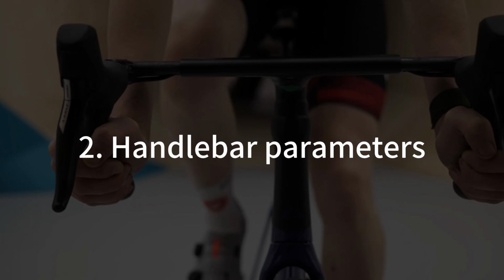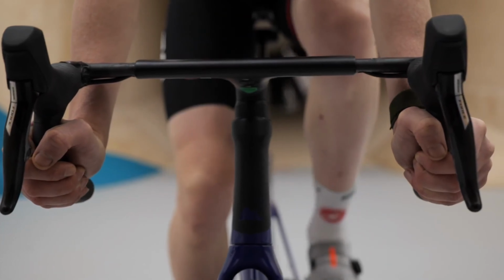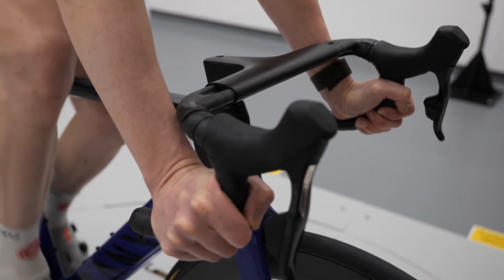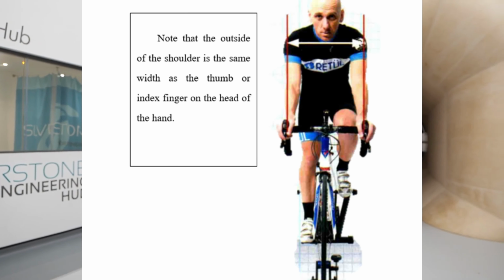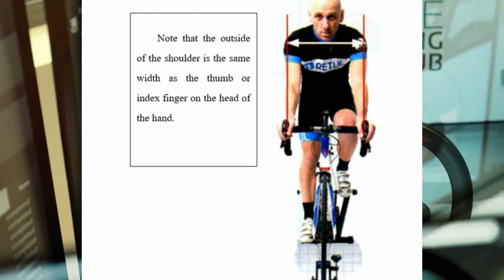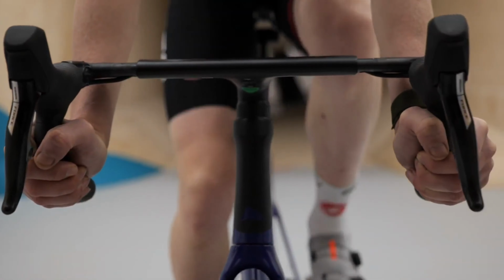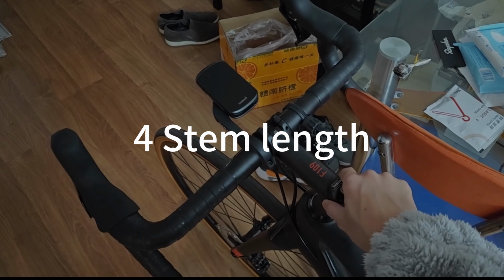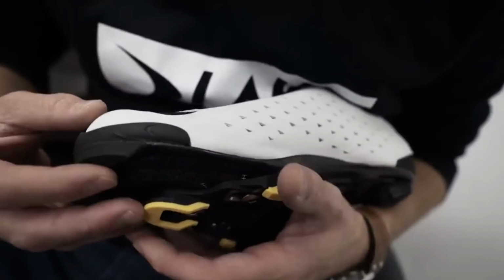Does your bike 100% suit you? | Ride posture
This video introduces how to adjust the riding posture by adjusting bike parameters.